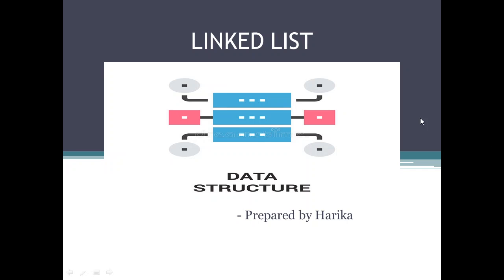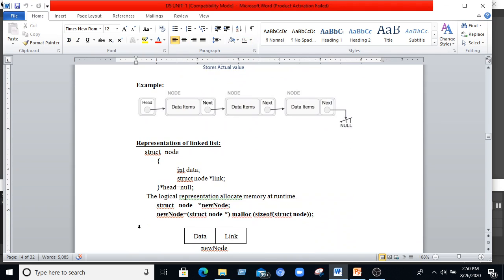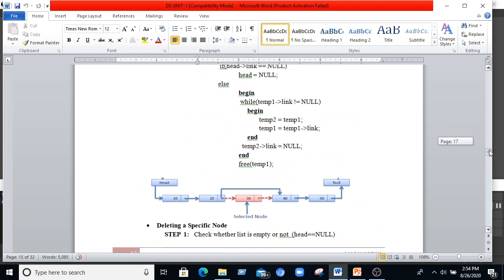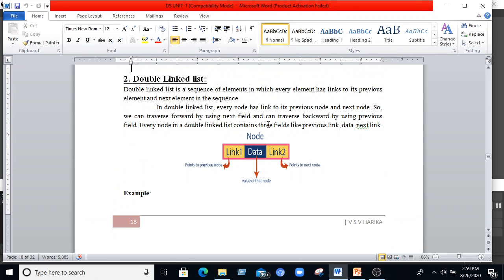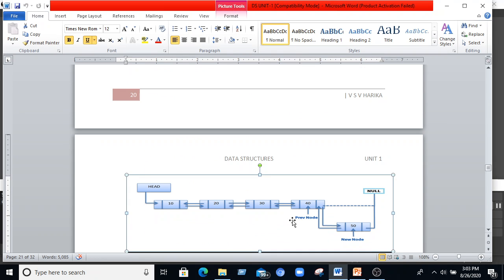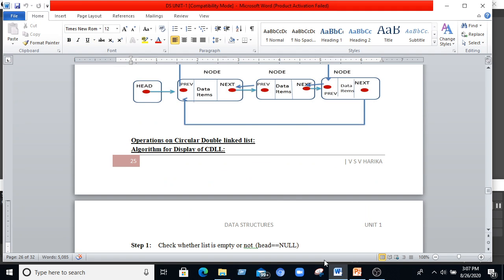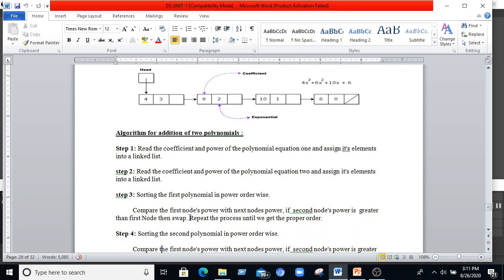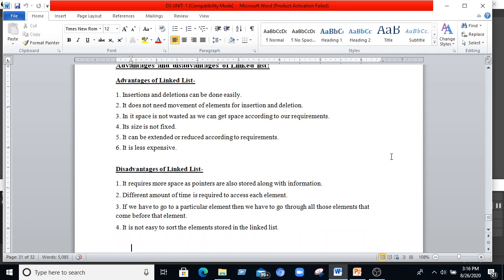linked list in data structures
hello friends
limitations of an Array
circularly linked list
Difference between array and linked list
Applications of linked list
Advantages and disadvantages
etc.